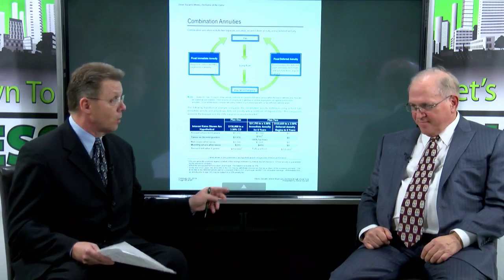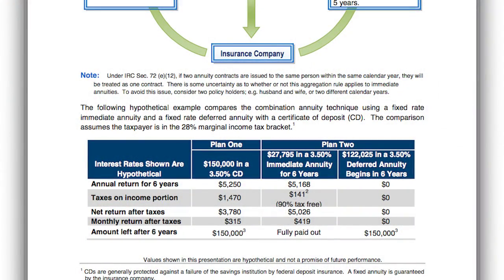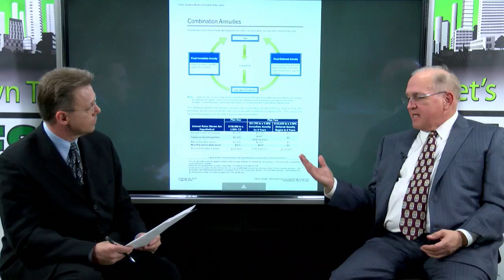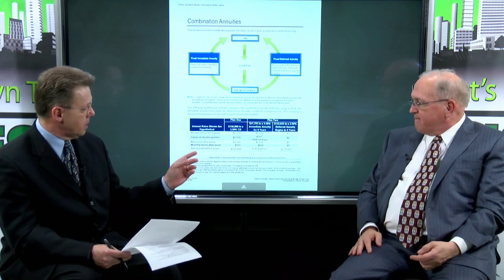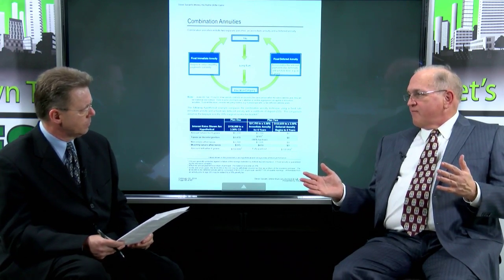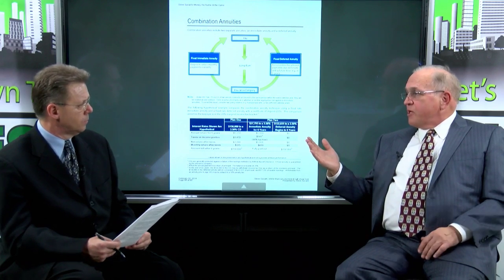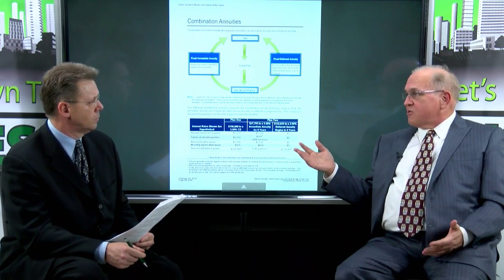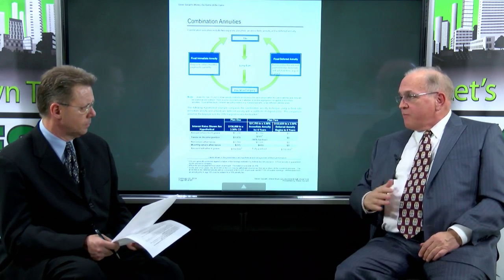Combining tax-deferred products can deliver growth and income | New Tax-Reduction Strategies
A new resurgence of deferred-income annuity products is significantly impacting deferral and income retirement scenarios. And although the interest rate environment is low, mortality credits continue to play the biggest role in lifetime income distribution strategies with indexed annuity income riders and single premium immediate annuities. Adding life insurance as an income alternative during strategic periods of retirement can increase cash flow for retirees. Nationally recognized product taxation expert Ken Davis is interviewed by Steve Savant, syndicated financial columnist and talk show host, on this episode of "Let's Get Down to Business."